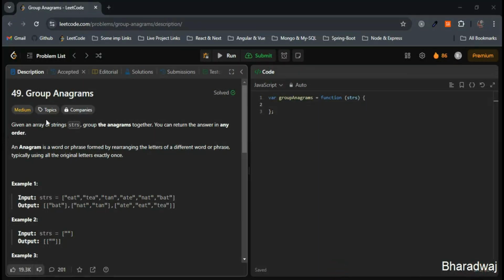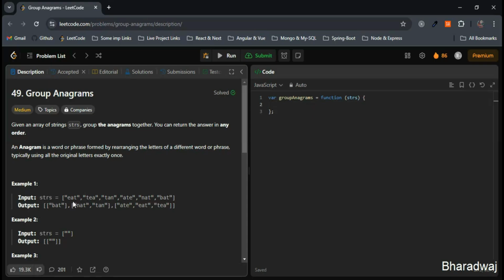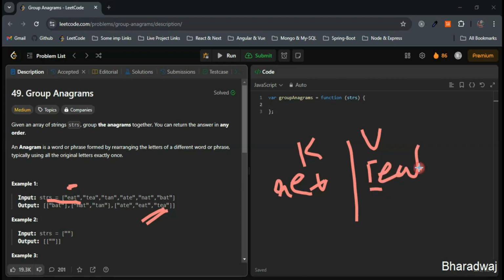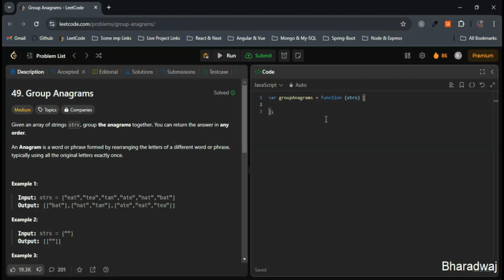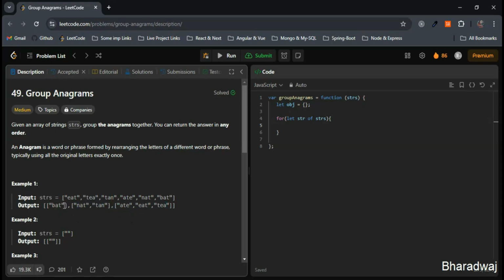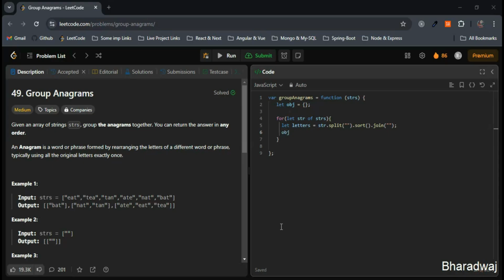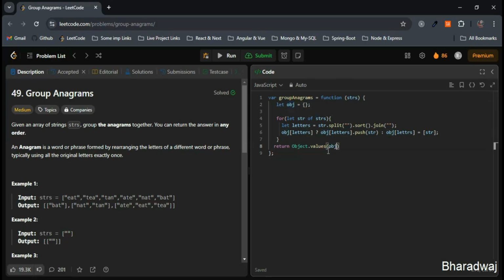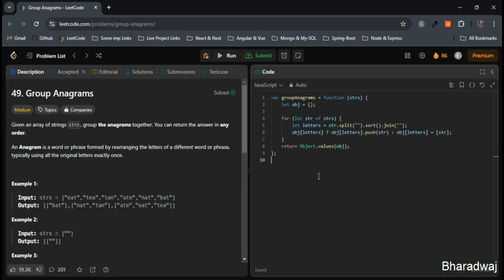Leetcode 49. Group Anagrams [ JAVASCRIPT ].